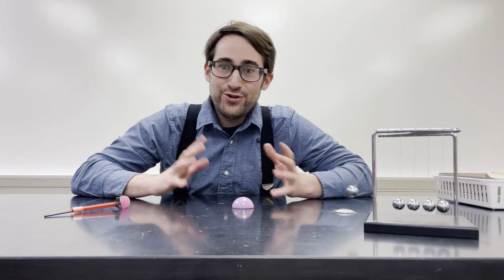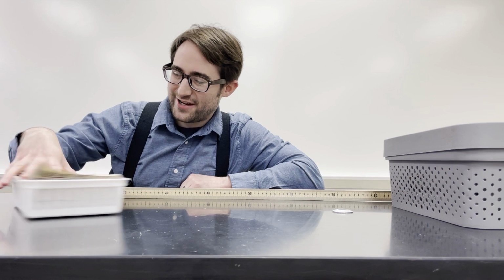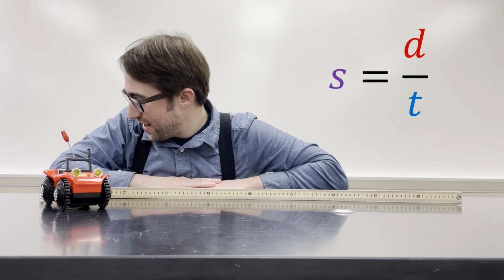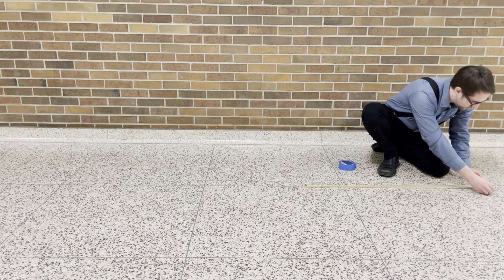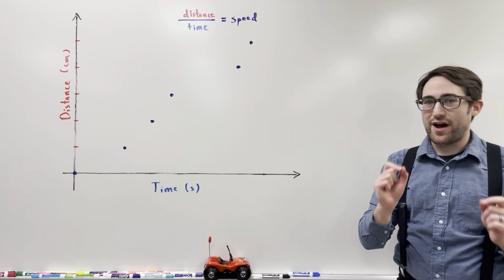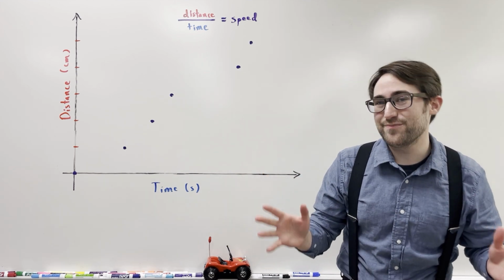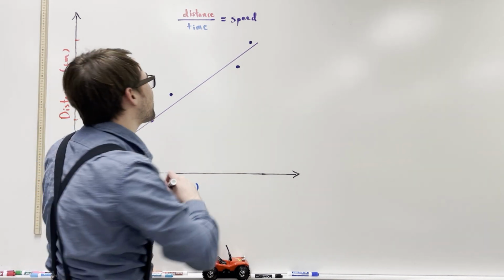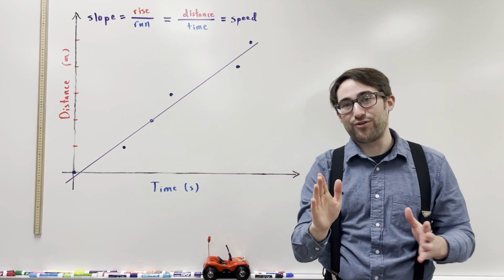Unit 2 Lab #2: Constant Speed (Part 1-A) || Integrated Physics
This is a lab walkthrough for Mr. McCord's Integrated Physics class!